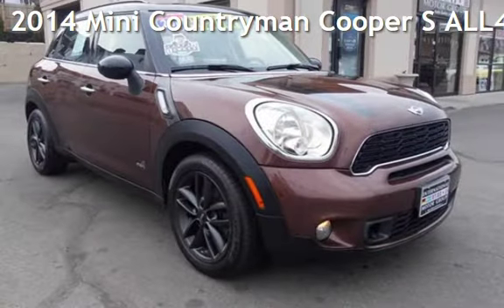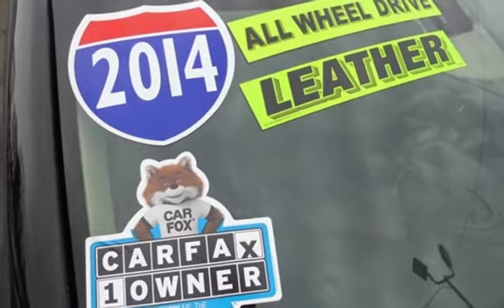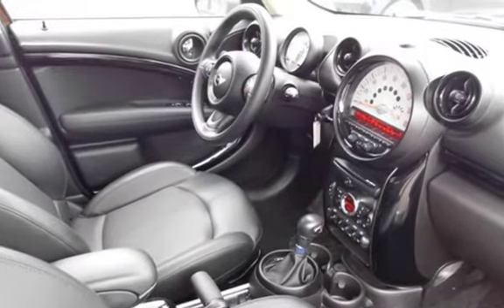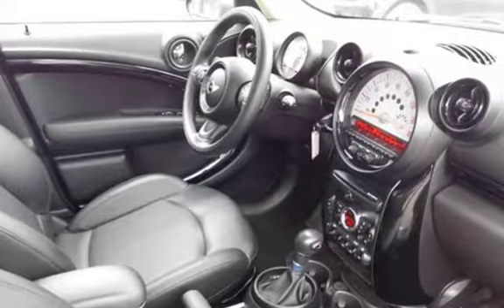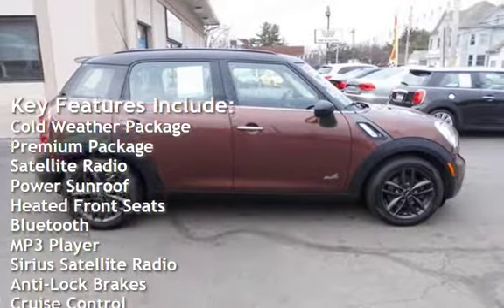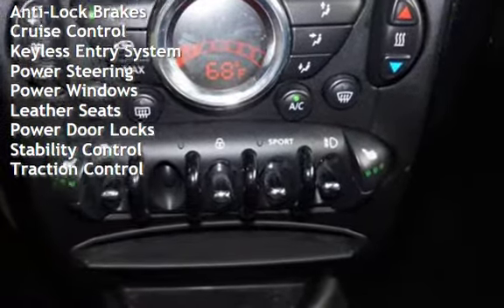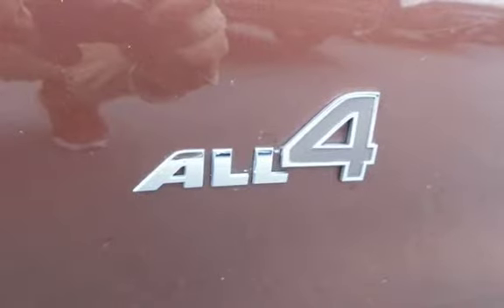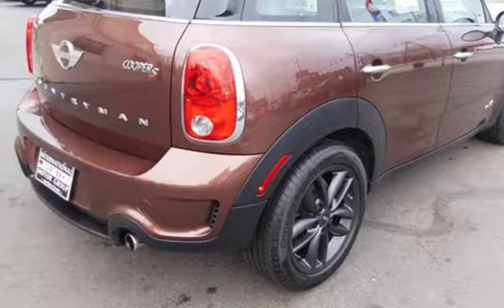2014 Mini Countryman Cooper S ALL4 for sale in WARWICK, RI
One Owner - Car Fax Certified - Automatic - All Wheel Drive - Panoramic Moonroof - Bluetooth - Heated Front Leather Seats - Auto Climate Control - Automatic Wipers - Automatic Lights - Power Folding Mirrors! We have rates as low as 2.49% and guaranteed credit approval. Celebrating 37 years family owned and operated. Please call or stop in today for a test drive.